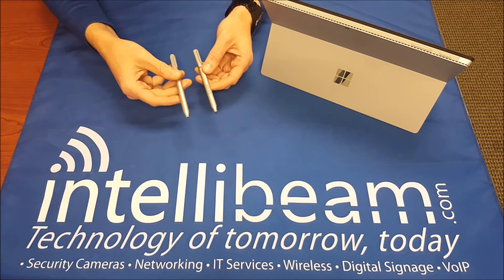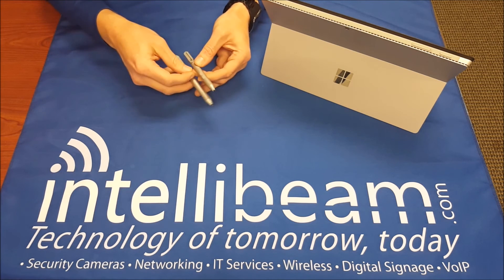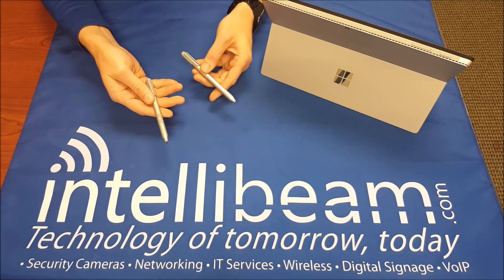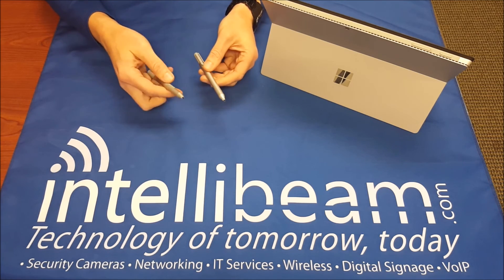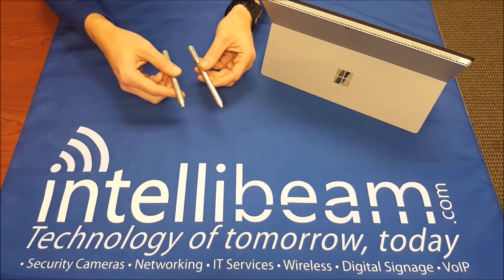Microsoft Surface Pro v3 & v4 Pen comparison by Intellibeam.com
Per a viewer request, we made a quick video comparing the Microsoft Surface Pro v3 Pen & the v4.

Facebook.com/intellibeam
Twitter.com/intellibeam